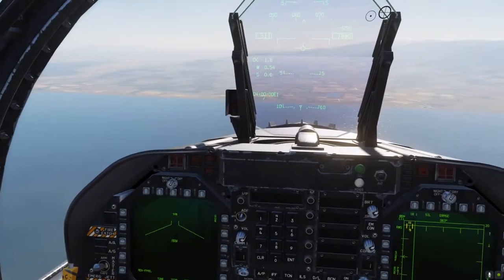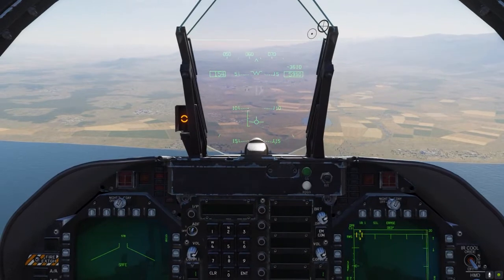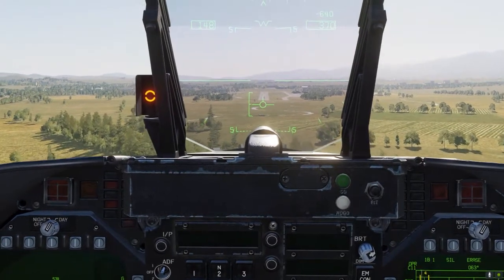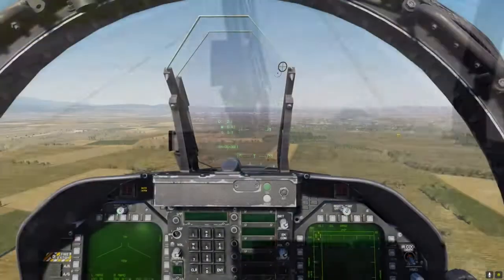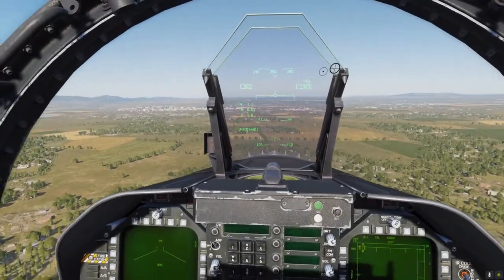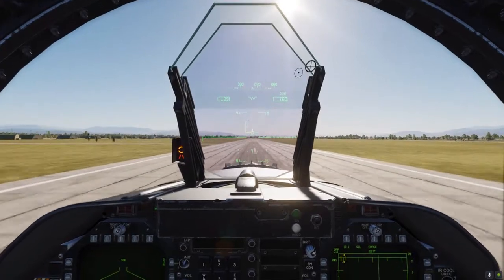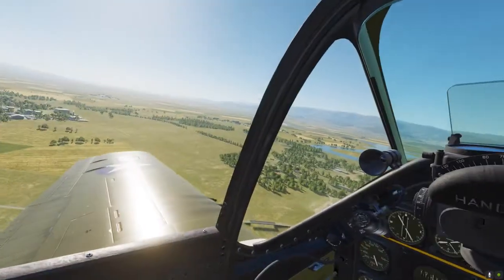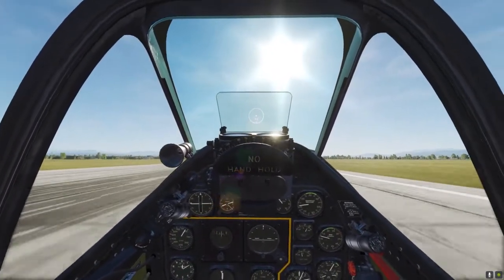DCS F/A-18C Hornet. Learning made easy.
Landing at an Airfield.